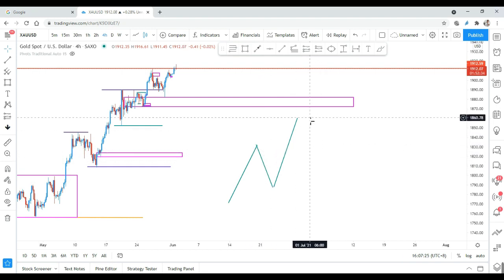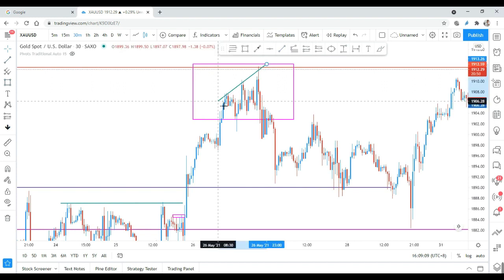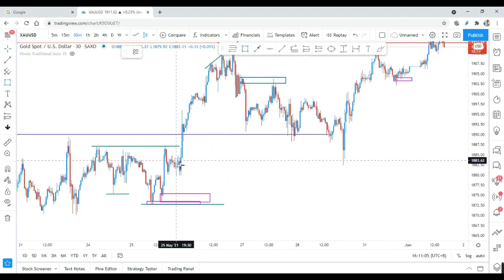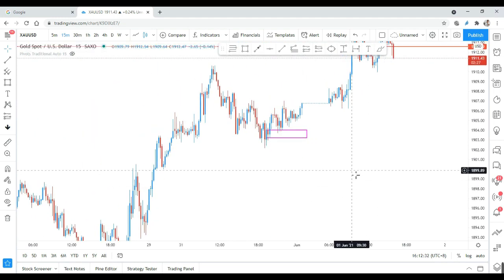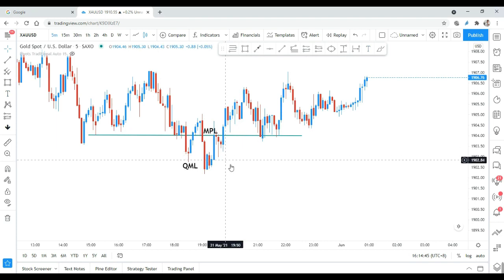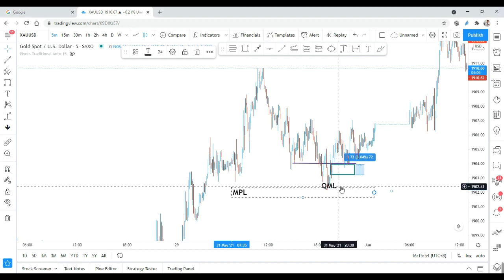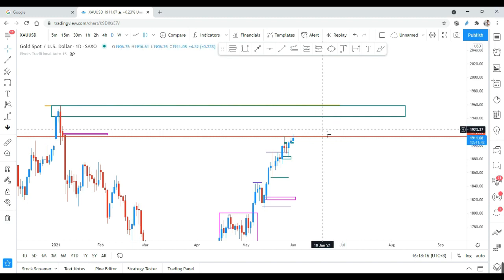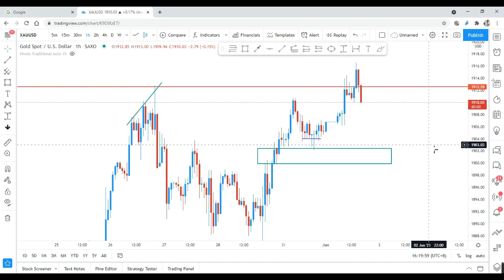Using Price Structure and Supply & Demand Combo to get best trade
Trading is not difficult. Understand the market, control your emotion and wait for perfect entry point. That's it. Don't complicate things.